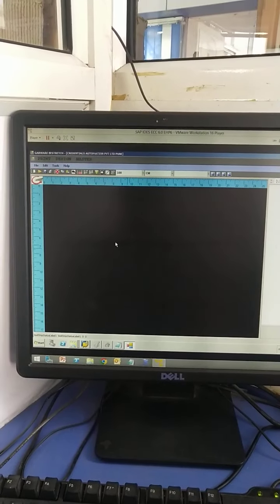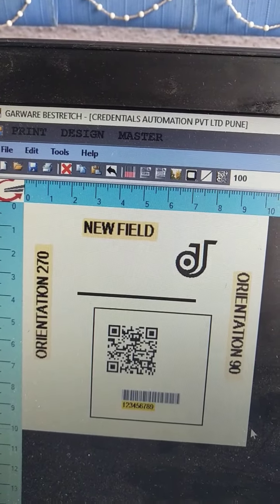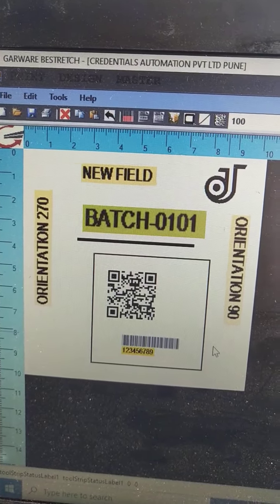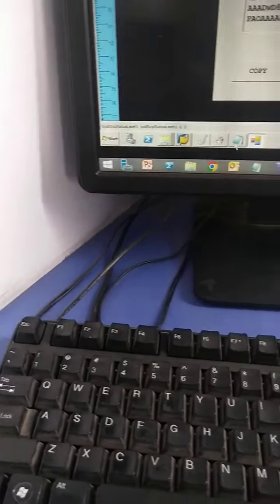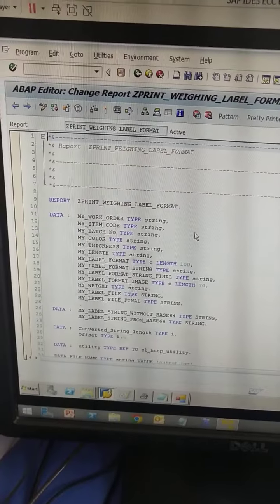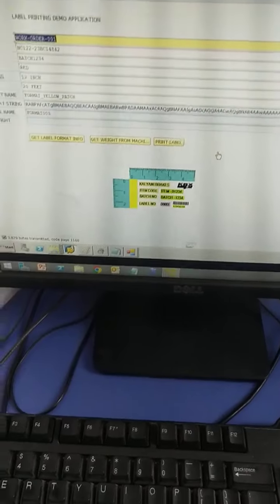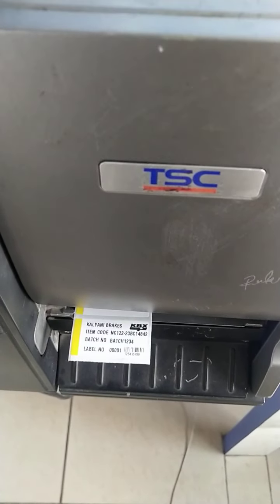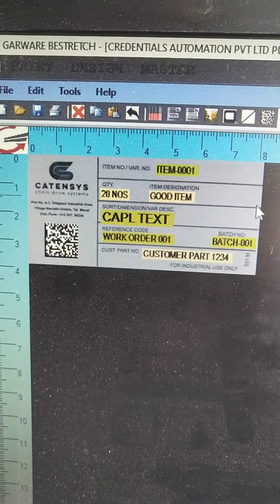Label Designing In SAP ERP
Label Designing software for TSC Printers and integration with SAP / ERP